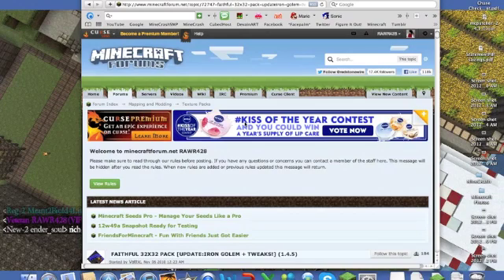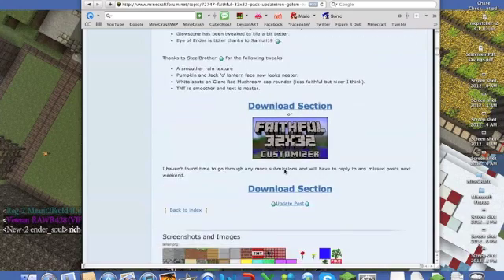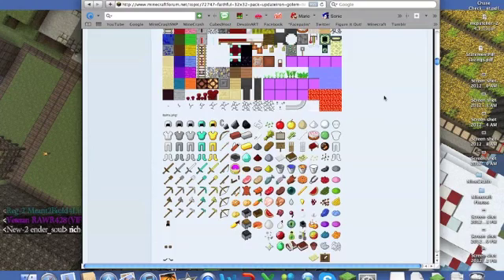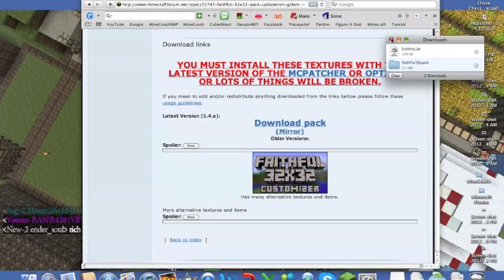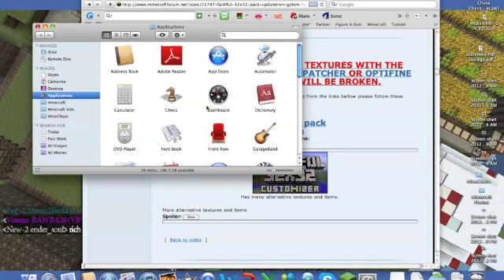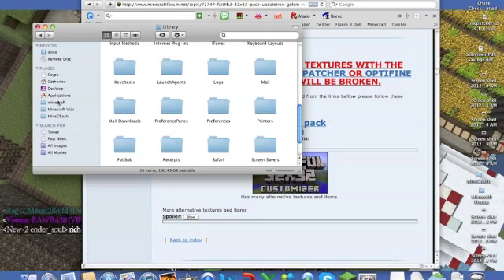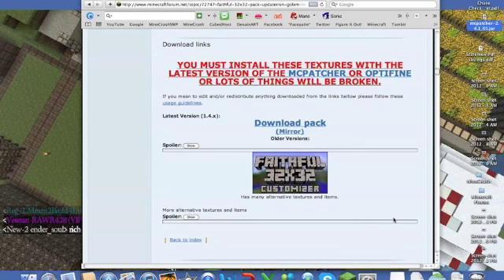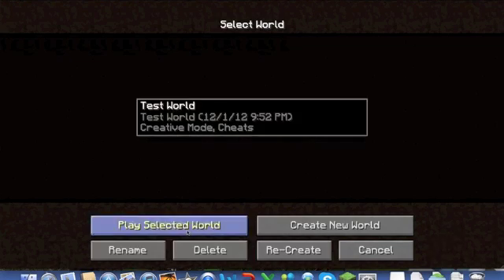How To Download the Faithful Texture Pack *Mac*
Hey guys, Rawr here with another tutorial on how to download the Faithful 32x32 texture pack. Below are the links that you will need to successfully download the texture pack!